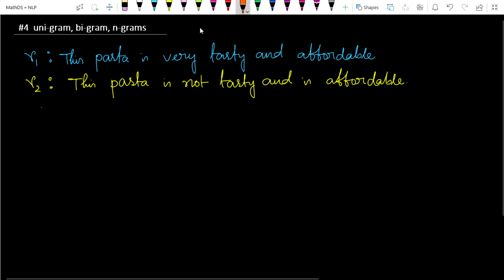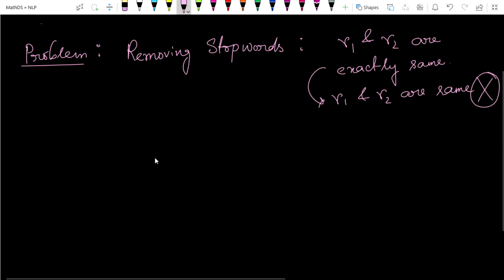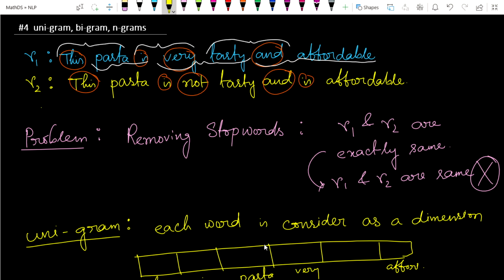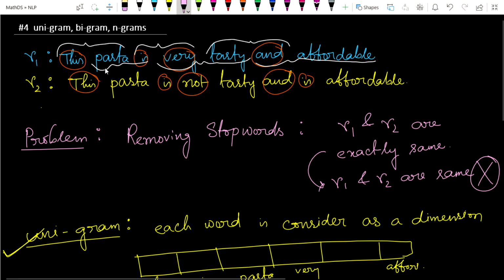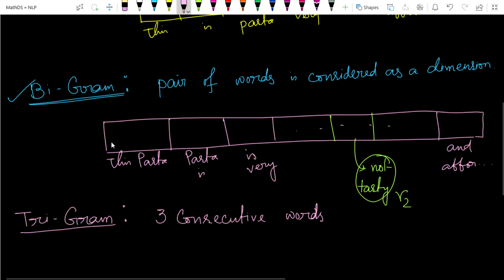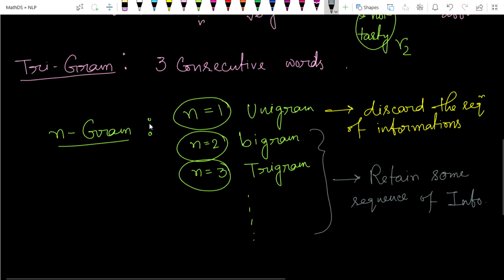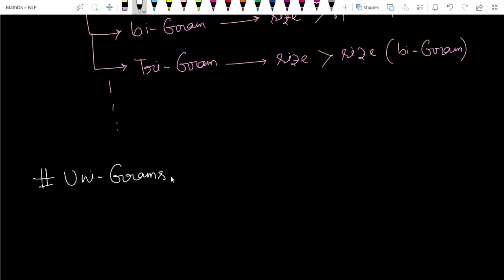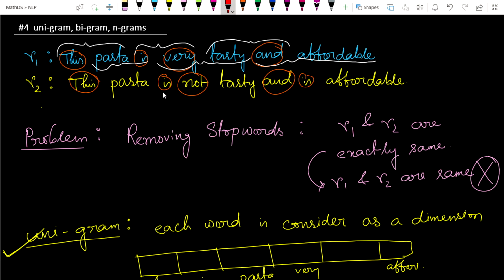Uni-gram, Bi-gram, n-grams | Natural Language Processing | EP #4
• Topics are covered in this video:
 uni-gram, bi-gram, n-grams